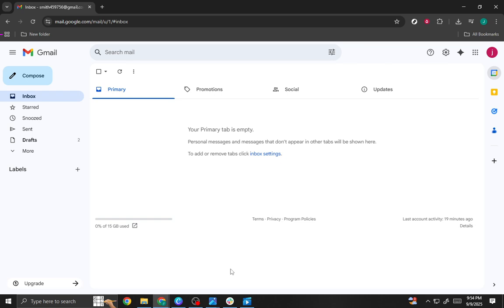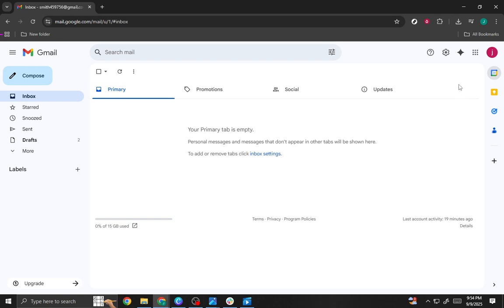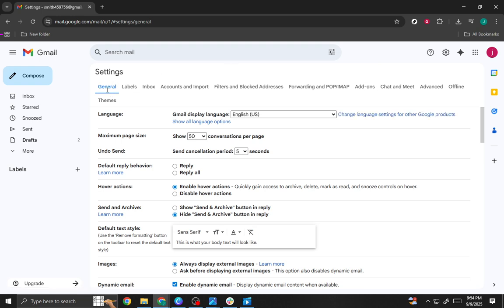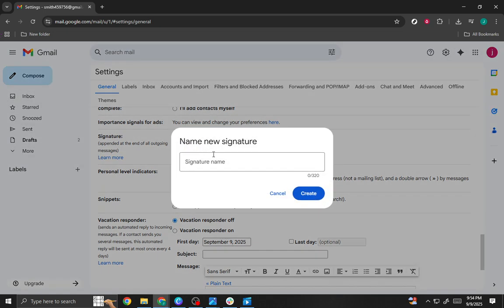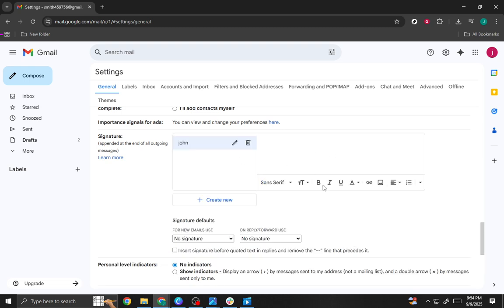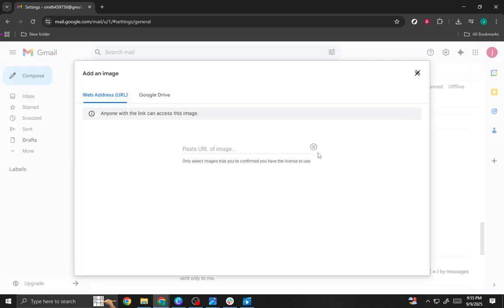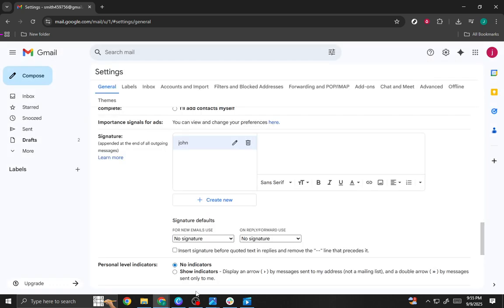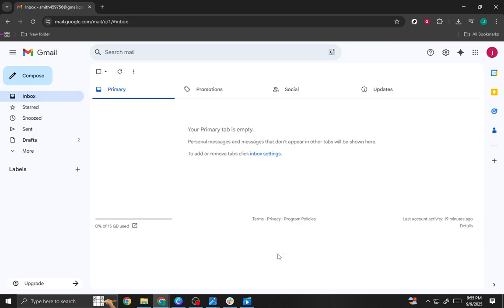How To Add An Image To A Signature In Gmail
earn how to add an image to a signature in Gmail step by step. Customize your email signature with logos, photos, or banners for a professional look.

Want to make your Gmail signature stand out? Discover how to add an image or logo to your Gmail signature easily for a polished, professional email.

Step-by-step guide on how to add an image to a Gmail signature. Insert your logo, photo, or banner to personalize your emails and boost credibility.

Find out how to add an image to a signature in Gmail. Create a custom email signature with pictures, logos, or social icons to make your emails shine.

Easily add an image to your Gmail signature with this guide. Insert logos, banners, or pictures to give your emails a more professional touch.